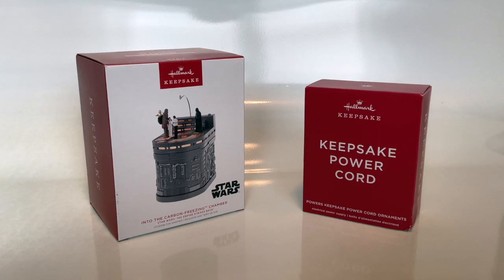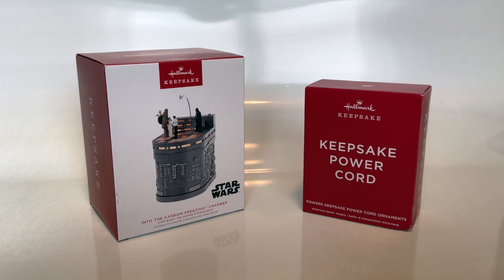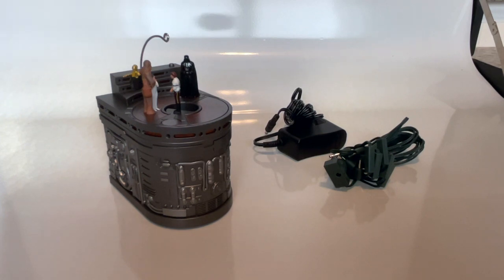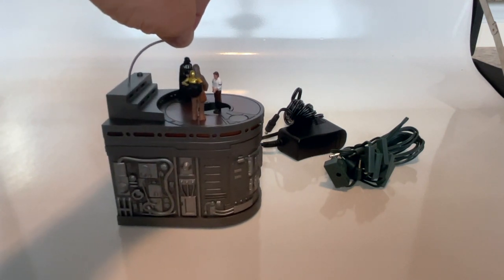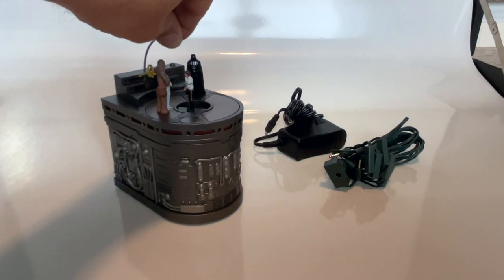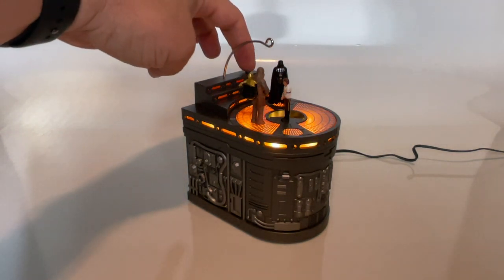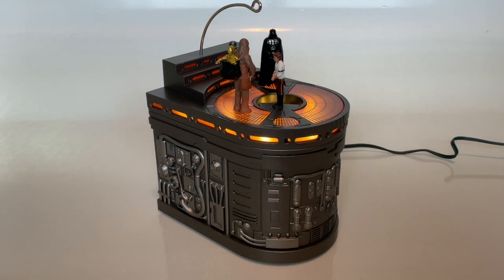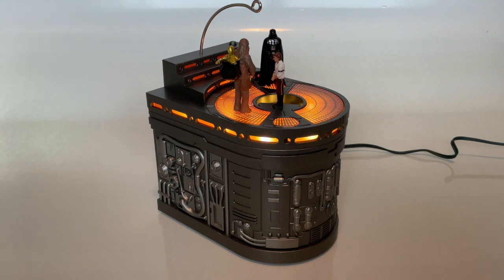HallMark Star Wars 2023 Carbon Chamber Ornament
My Review of the Hallmark Star Wars: The Empire Strikes Back™ Into the Carbon-Freezing™ Chamber Ornament With Light, Sound and Motion

This dynamic decoration features LED lights for a constant glow. Push the button to see a synchronized sound and light performance, complete with motion, as the Rebel heroes face an uncertain fate. Requires Hallmark's Keepsake Power Cord (sold separately).
* Key Features: Connect this Magic Light, Sound and Motion ornament to Hallmark's Keepsake Power Cord (sold separately) to see the continuous light effect. Press the button to see the scene come to life with movement, flashing lights, music and memorable dialogue from the film. The ornament may reset briefly without sound when connected to the power source.
* Additional Details: Artist crafted by Orville Wilson and Tom Best. Plastic Christmas tree ornament.
* Includes: One 2023 Keepsake Ornament in gift box for easy gift giving, preservation and storage. Requires Hallmark Keepsake Power Cord (sold separately). No batteries necessary.
* Size Approx.: 3.3 x 5.2 x 4.6PRICE:  $64.99
*  Keepsake Power Cord: $14.99Total: $80 (Plus Tax/Shipping)